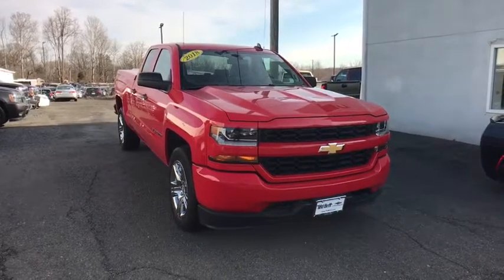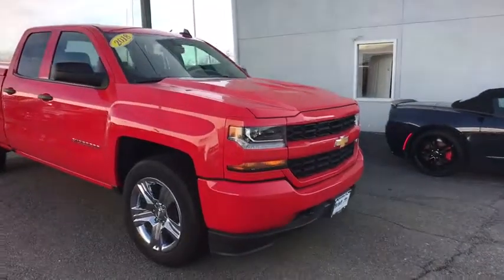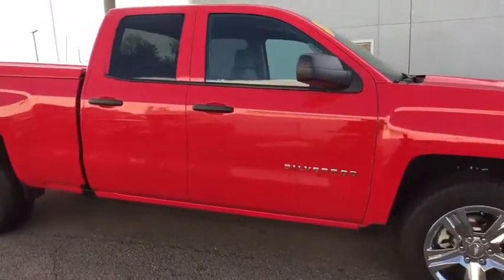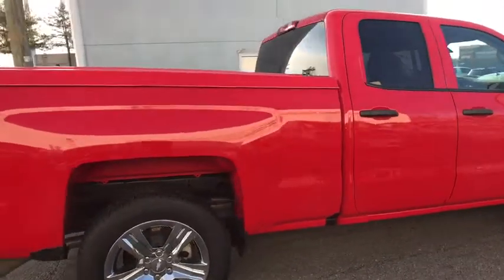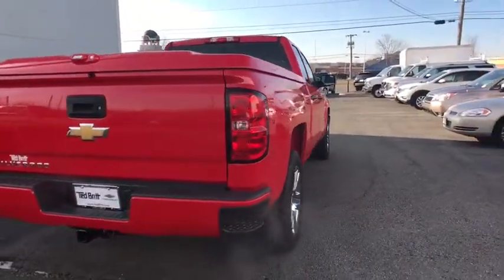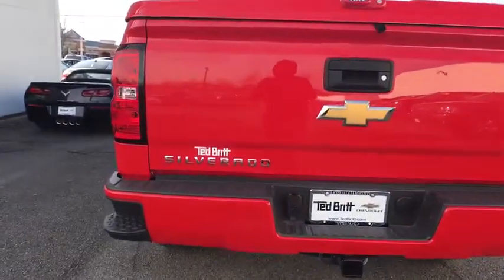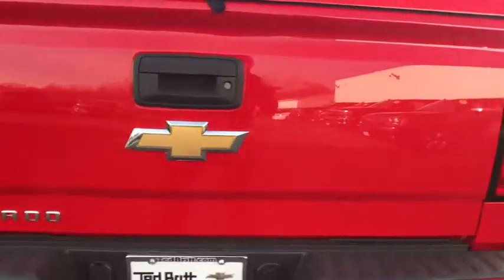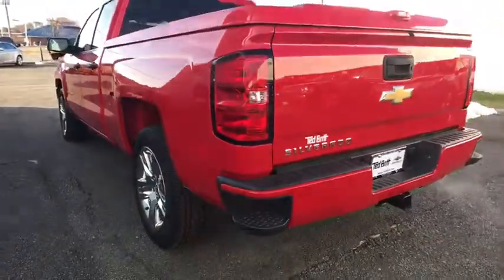2018 Chevrolet Silverado 1500 Sterling, Leesburg, Vienna, Chantilly, Fairfax, VA C81528B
Red Hot Used 2018 Chevrolet Silverado 1500 available in Sterling, Virginia at Ted Britt Chevrolet. Servicing the Leesburg, Vienna, Chantilly, Fairfax, VA area.
2018 Chevrolet Silverado 1500 Custom - Stock#: C81528B - VIN#: 1GCRCPEH2JZ309410

ENGINE  4.3L FLEXFUEL ECOTEC3 V6 WITH ACTIVE FUEL MANAGEMENT  DIRECT INJECTION AND VARIABLE VALVE TIMING|Active Aero Shutters  front|Bumper  front body-color|Bumper  rear body-color  with CornerSteps|CornerStep  rear bumper|Door handles  Black|Glass  deep-tinted|Grille surround  body color|Headlamp bezels  body-color|Lamps  cargo area  cab mounted with switch on center switch bank|Recovery hooks  front  frame-mounted  black|Tailgate and bed rail protection cap  top|Tailgate  locking utilizes same key as ignition and door (Not available with (AQQ) Remote Keyless Entry.) (Not available with (AQQ) Remote Keyless Entry. Not available with (ZW9) pickup box delete.)|Tire carrier lock  keyed cylinder lock that utilizes same key as ignition and door|Air conditioning  single-zone|Assist handle  front passenger on A-pillar|Cruise control  electronic with set and resume speed  steering wheel-mounted|Driver Information Center  3.5-inch diagonal monochromatic display provides warning messages and basic vehicle information|Floor covering  Graphite-colored rubberized-vinyl  no floor mats included|Instrumentation  6-gauge cluster featuring speedometer  fuel level  engine temperature  tachometer  voltage and oil pressure|Seat  rear full-width folding bench  3-passenger (includes child seat top tether anchor) (Requires Double Cab models.)|Steering column  Tilt-Wheel  manual with theft-deterrent locking feature|Windows  power front and rear with driver express up and down and express down on all other windows|Alternator  150 amps|Battery  heavy-duty 730 cold-cranking amps/70 Amp-hr  maintenance-free with rundown protection and retained accessory power|Brakes  4-wheel disc with DURALIFE rotors  4-wheel antilock|Capless Fuel Fill|Cooling  external engine oil cooler|Engine  4.3L FlexFuel EcoTec3 V6 with Active Fuel Management  Direct Injection and Variable Valve Timing includes aluminum block construction with (FHS) E85 FlexFuel capability  capable of running on unleaded or up to 85% ethanol (285 hp [212 kW] @ 5300 rpm  305 lb-ft of torque [413 Nm] @ 3900 rpm) (Includes (FHS) E85 FlexFuel capability. Not available on C*15743 models.)|Exhaust  aluminized stainless-steel muffler and tailpipe|Frame  fully-boxed  hydroformed front section|GVWR  6900 lbs. (3130 kg) (Crew Cab and Double Cab requires 2WD models and (LV3) 4.3L EcoTec3 V6 engine.)|Pickup box|Rear axle  3.23 ratio (Standard and only available on (LV3) 4.3L EcoTec3 V6 engine with 2WD models.)|Rear wheel drive|Steering  Electric Power Steering (EPS) assist  rack-and-pinion|6-speaker audio system|SiriusXM Satellite Radio  delete|Airbags  dual-stage frontal airbags for driver and front outboard passenger  Seat-mounted side-impact airbags for driver and front outboard passenger  Head-curtain airbags for front and rear outboard seating positions  Includes front outboard Passenger Sensing System for frontal outboard passenger airbag (Always use safety belts and child restraints. Children are safer when properly secured in a rear seat in the appropriate child restraint. See the Owner's Manual for more information.)|Rear Vision Camera|StabiliTrak  stability control system with Proactive Roll Avoidance and traction control includes electronic trailer sway control and hill start assist|Teen Driver mode a configurable feature that lets you activate customizable vehicle settings associated with a key fob  to encourage safe driving behavior. It can limit certain vehicle features  and it prevents certain safety systems from being turned off. An in-vehicle report gives you information on your teen's driving habits and helps you to continue to coach your new driver|Tire Pressure Monitoring System with Tire Fill Alert (does not apply to spare tire)|Silverado Custom Trim